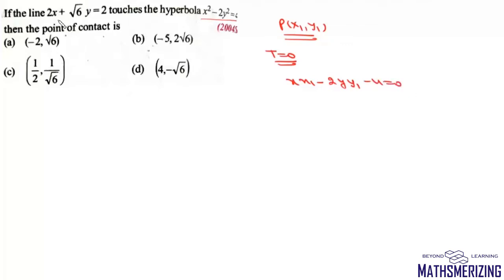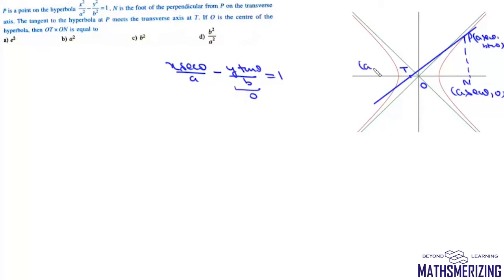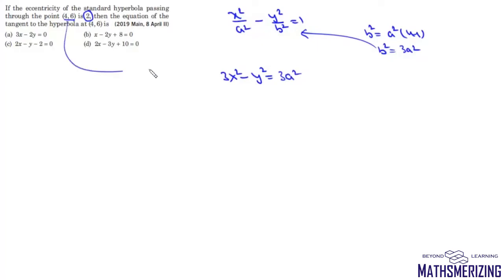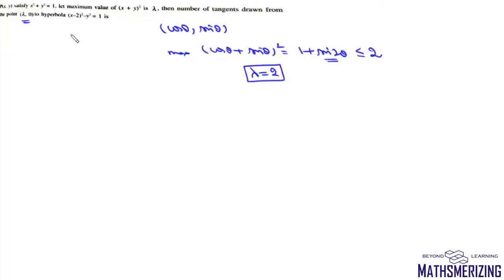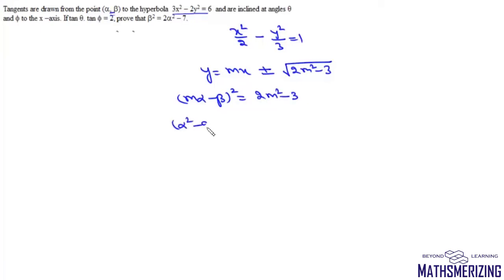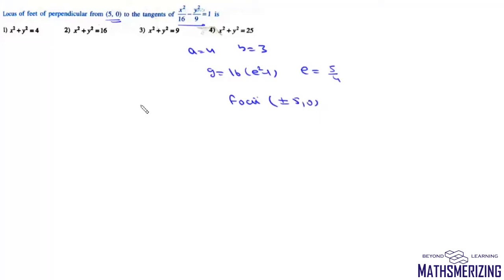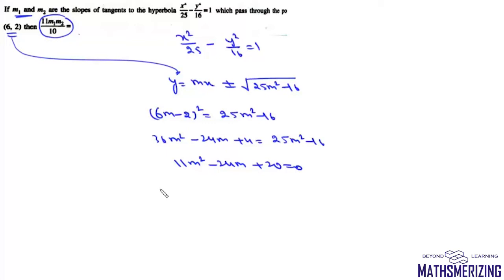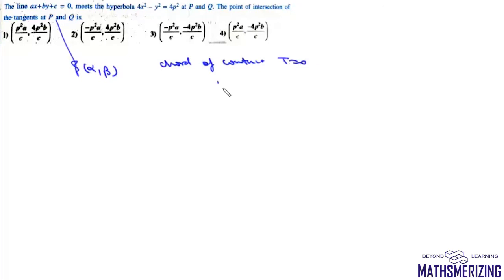Hyperbola Tangents Level 1: 15 selected solved examples (details in description)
Timestamps:
0:00 Ex1: If the line 2x+6^1/2y=2 touches the hyperbola x^2-2y^2=4, find the point of contact?

1:15 Ex2: Find the equation of tangent to hyperbola 3x^2-y^2=3 which is parallel to y=2x+4

1:59 Ex3: P is a point on hyperbola and N is foot of perpendicular on transverse axis. The tangent to hyperbola at P meets the transverse axis at T. If O is the center find OT.ON?

3:31 Ex 4: If 2x-y+1=0 is a tangent to hyperbola x^2/a^2-y^2/16=1 which of the following cannot be the sides of a right angle triangle?

4:49 Ex5: If the eccentricity of standard hyperbola passing through point (4,6) is 2, then equation of tangent at (4,6) is

6:36 Ex6: If P lies on x^2+y^2=1 and let maximum value of (x+y)^2 be k, then number of tangents drawn from the point (k,0) to hyperbola (x-2)^2-y^2=1 is?

8:02 Ex 7:  Locus of point P moving under the condition that y=ax+b is a tangent to hyperbola is?

8:45 Ex 8: The value of m such that y=mx+25^1/2 touches the hyperbola 16x^2-9y^2=144 are the roots of the equation x^2-(a+b)x-4=0, find a+b

9:47 Ex 9: If y=mx+c is a tangent to hyperbola having eccentricity 5, then least positive integral value of m is?

10:52 Ex10: Tangents are drawn from the point to the hyperbola 3x^2-2y^2=6. If m1m2=2, find the locus of the point?

12:37 Ex 11: Locus of foot of perpendicular from (5,0) to x^2/16-y^2/9=1 is?

13:36 Ex 12: Number of tangents to x^2/9-y^2/4=1 from the point (6,2) is?

14:15 Ex 13: If m1 and m2 are slopes of tangents to hyperbola x^2/25-y^2/16=1 which passes through (6,2) then 11m1m2/10 is?

15:54 Ex 14: The sides AB and AC of a triangle touch the conjugate hyperbola. If vertex A lies on ellipse, then side BC must touch?

17:47 Ex15:   The line ax+by+c=0 meets the hyperbola 4x^2-y^2=4p^2 at P and Q, find the point of intersection of tangents at P and Q? 🎯 Start your JEE Advanced Maths journey: